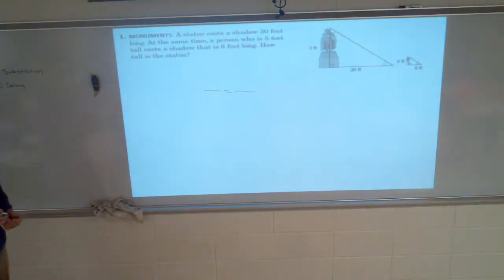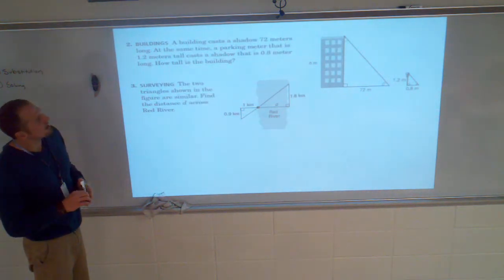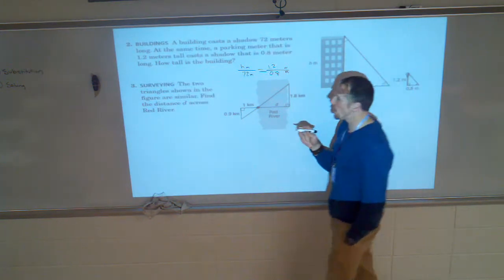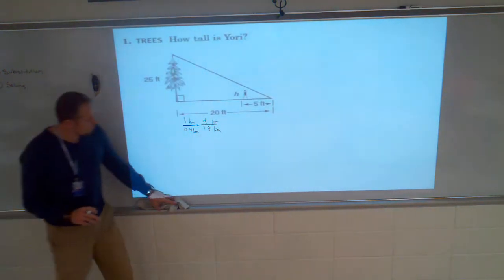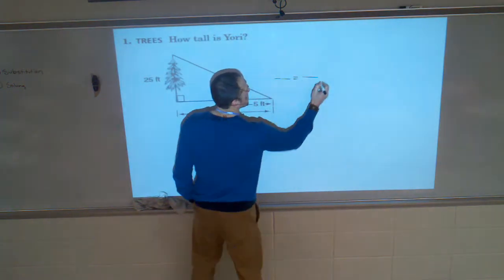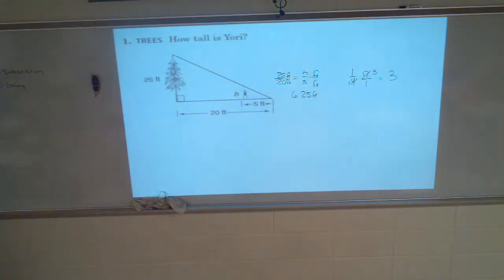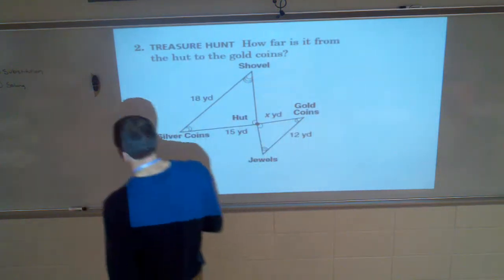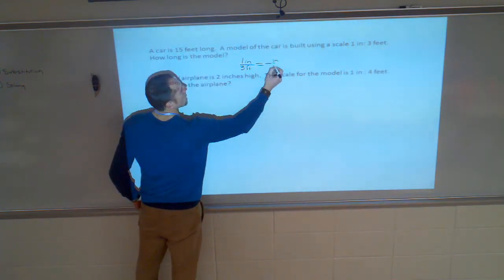Math 7 Indirect Measurement